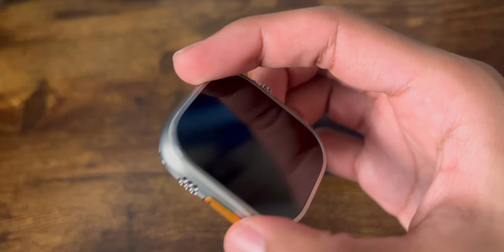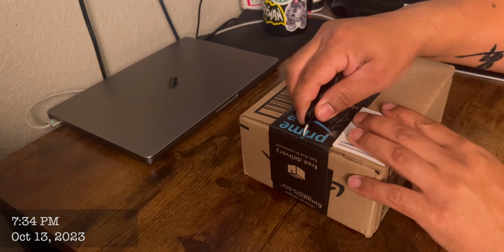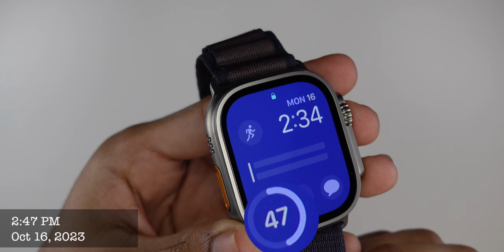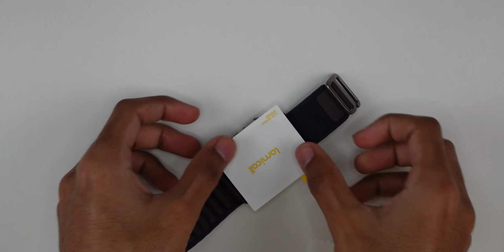7 Year Old Apple Watch Upgraded to Apple Watch Ultra 2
Today in this video I will be unboxing the new apple watch ultra series 2, from previously owning the first gen apple watch and it breaking less than a month ago it was finally time to get the best apple watch made today.

PRODUCT LINKS
Apple Watch Ultra 2